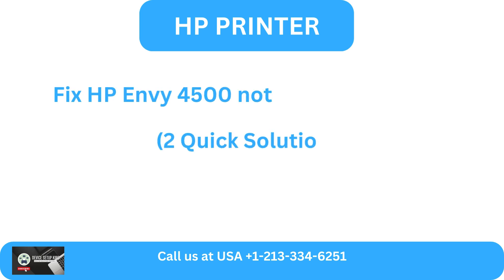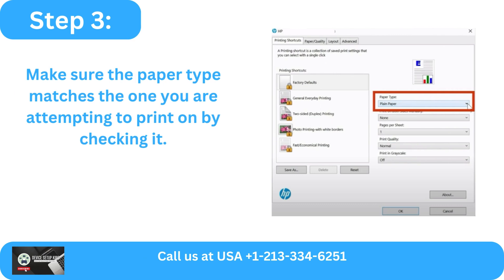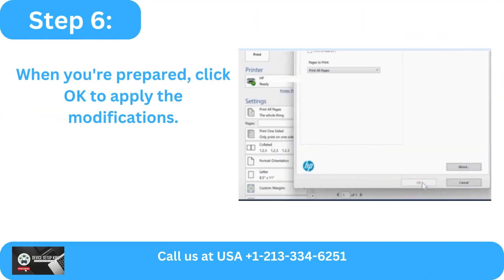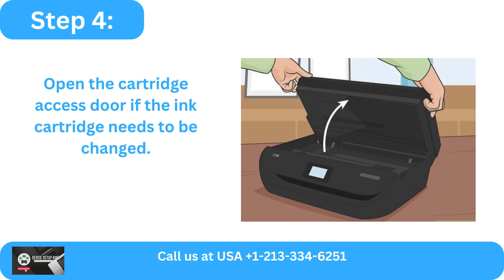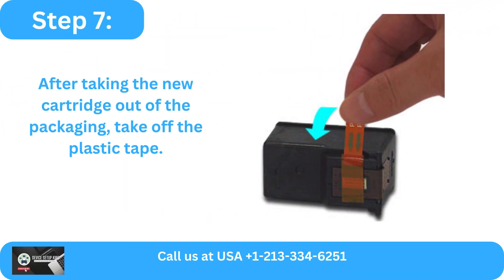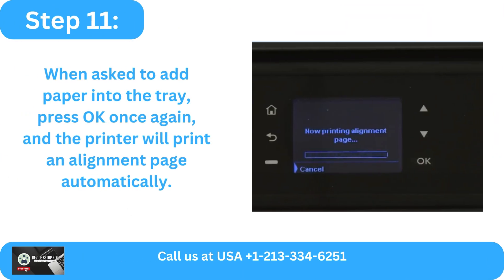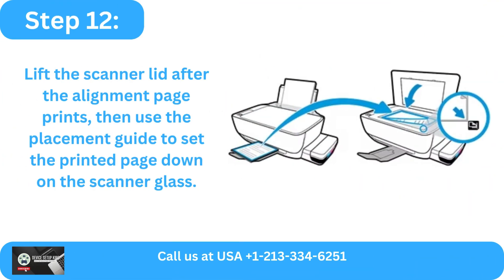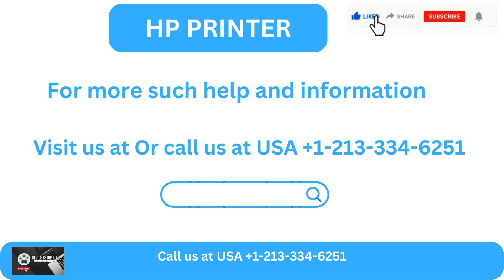Fix HP Envy 4500 not printing Problem | Printer Not Printing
HP Envy 4500 isn't printing, which could be a common issue. This will happen due to different reasons, from defective arrangements to network issues or drivers.

 Some time recently you begin the printing handle on the HP Envy 4500 printer, take after the set of informational:

 Check all the associations and cables
 Guarantee the computer identifies the printer
 Begin the printer once more
 Restart the computer
 Check whether the printer drivers are introduced accurately

 Are you encountering a issue in settling the HP Envy 4500 not printing issue? We have you secured! This investigating video strolls you through two fast arrangements through which you'll rapidly settle the issue of the HP Envy 4500 not printing.

 Arrangements you have got to take after:

 Arrangement 1:
 Check the print settings
 Arrangement 2:
 Check ink level & supplant moo or purge ink cartridges

 Do not skip any of the steps that are said within the arrangements. Observe the video until the conclusion to settle the HP Envy 4500 not printing issue.

reset hp printer
factory reset hp envy 4500
restore hp printer

Still facing 'fix hp envy 4500 not printing problem ' issue or not solved yet?

windows
wifi printer
wi-fi printer
troubleshooter
troubleshooting
wifi printer setup
hp
how
to
how to
123 hp com setup
123hpcom

tutorial
how to fix
diy